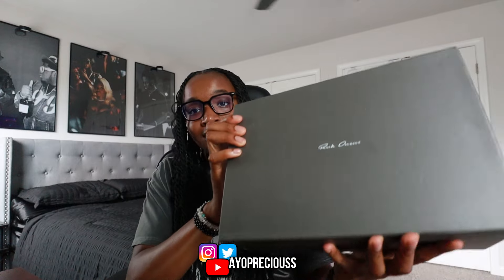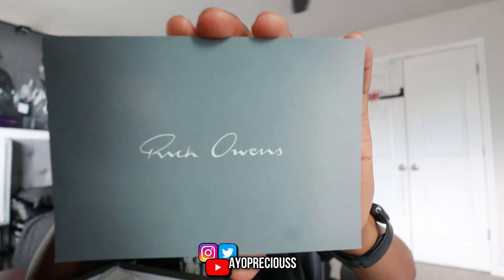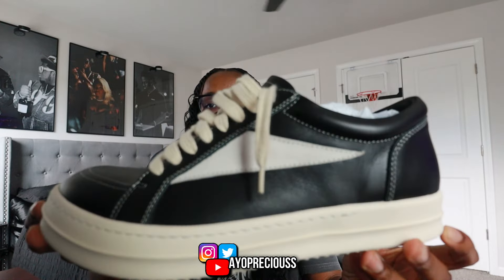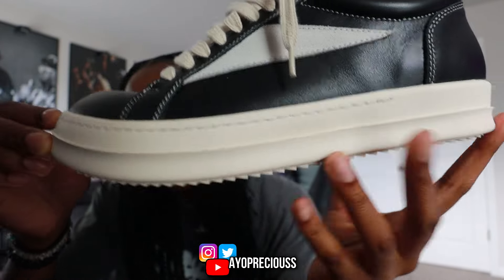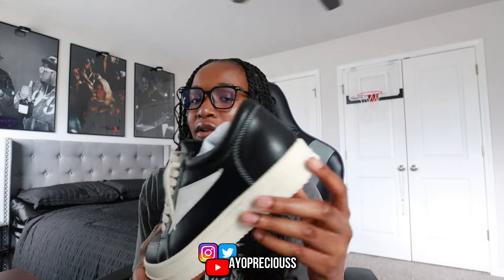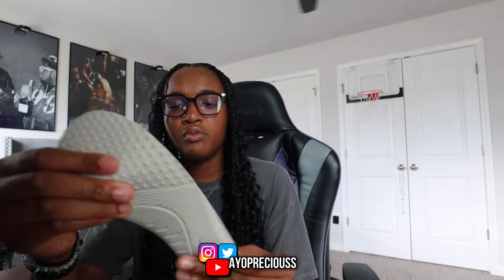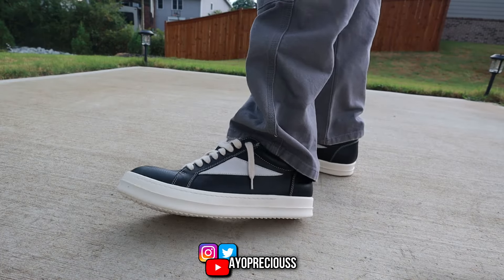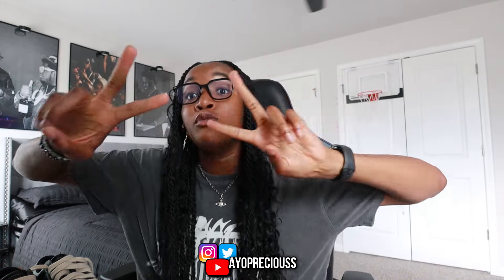RICK OWENS VANS VINTAGE SNEAKERS UNBOXING + ON FEET REVIEW! | Dandyshoe.ru Review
Wassup y’all, in today’s video I unboxed a pair of
Rick Owens Strobe Vans Vintage Sneakers! I reviewed it and gave it my honest opinion, what do you all think?

I am aware that this product is an UA and I DO NOT condone the reselling of counterfeit items. I received these shoes as a gift to make a review.

My intention as a YouTube Content Creator to show and educate the audience on the differences and very close similarities of the quality materials on UA or replica sneakers compared to retail sneakers. I do not promote/condone the selling of counterfeit items.

This Is For Educational And Entertainment Purposes Only!